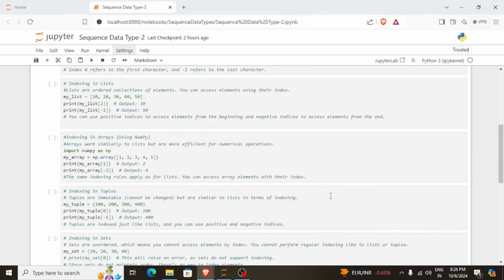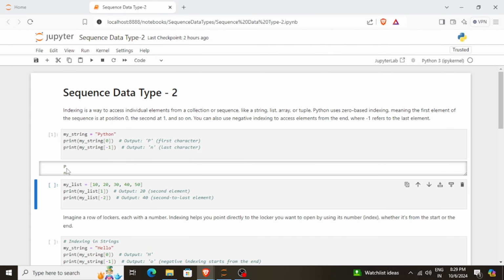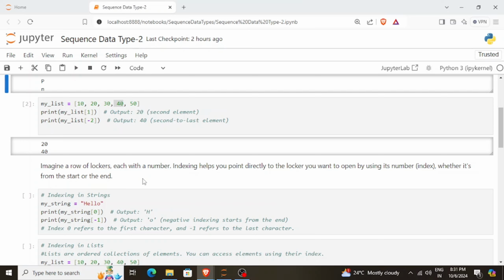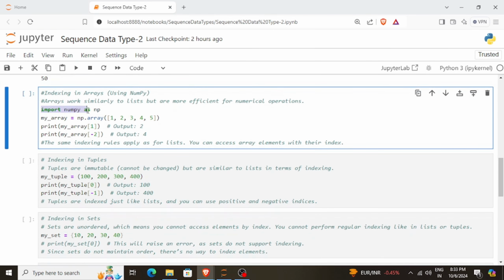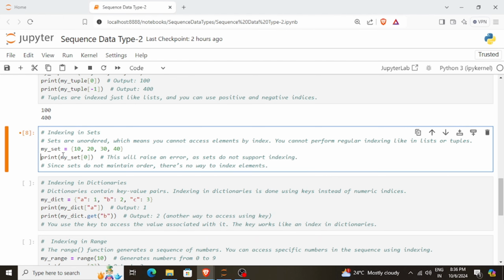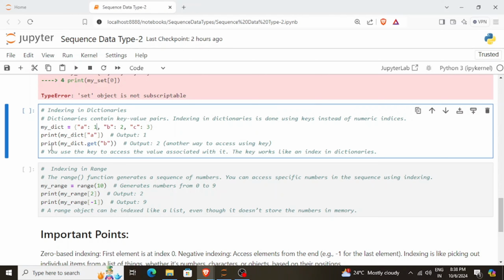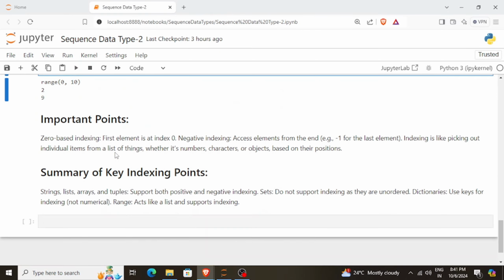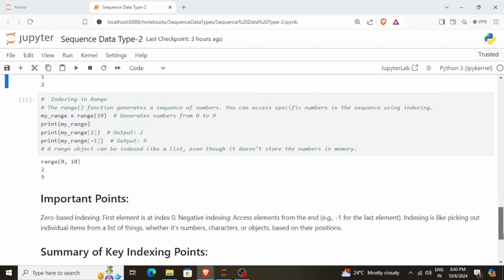Sequence Data Types - 2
Hey hi everyone, Welcome to the  course on Python for Data Science. In this video i have explained about Indexing.